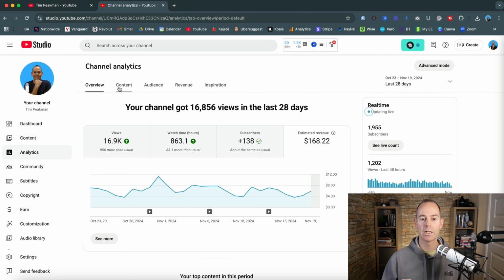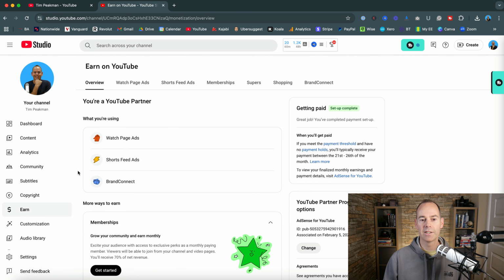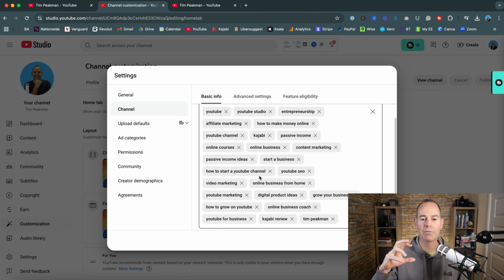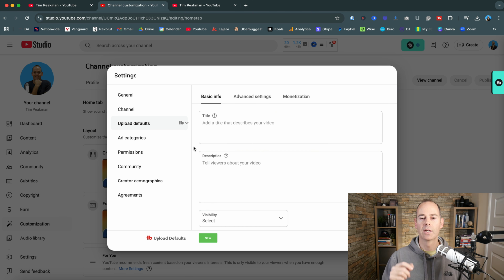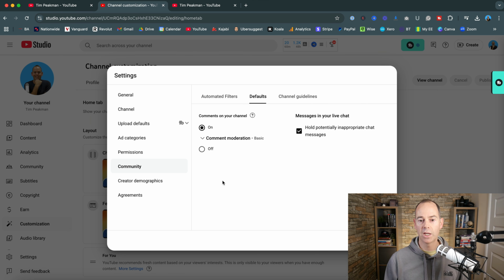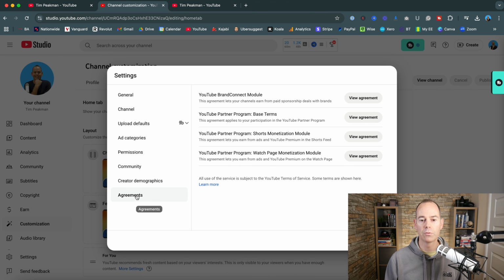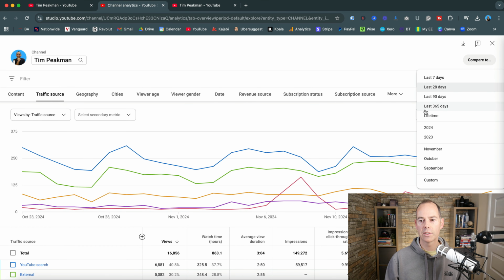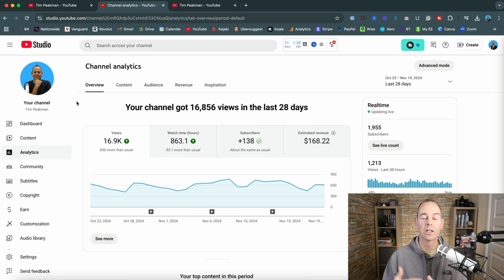5 YouTube Settings Most Creators Get Wrong (Fix These Now)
These are the essential YouTube channel settings to get more views.
Grab your FREE Jumpstart Guide to learn exactly what you need to reach your first 1,000 subscribers on YouTube.

There are an estimated 25 million YouTube channels with just 10 to 100 subscribers, and another 17 million channels fall within the 100 to 1,000 subscriber range (Tubics, 2024).

These numbers highlight just how competitive the platform can be, but they also show the scale of opportunity for creators who are willing to put in the effort. Every milestone matters, and each step forward brings you closer to standing out in a crowded space.

If you’ve already surpassed the 1,000-subscriber mark, take a moment to acknowledge that achievement. You’re in a position that millions of others aspire to reach, and that’s no small feat.

For those still working toward that milestone, it’s worth considering that growth isn’t just about the content you create but also about how you present and optimize it.

Often, the key to unlocking progress lies in your upload process and channel settings. With the right adjustments, you could be removing the barriers that are holding your channel back and paving the way for steady, sustainable growth.

Here’s what you’ll learn in this video:

1. Learn how to optimize your general channel settings to save valuable time.

2. Discover the critical settings that could put your account at risk.

3. Uncover the one setting that might be holding back your channel’s growth.

4. Plus, plenty of additional tips and insights!

Tim